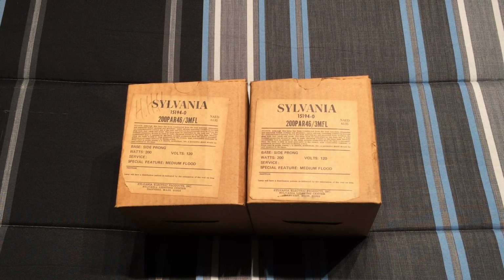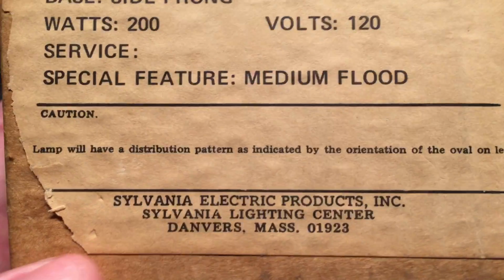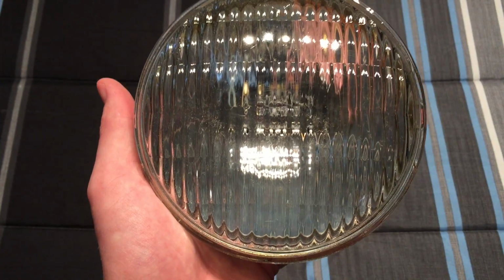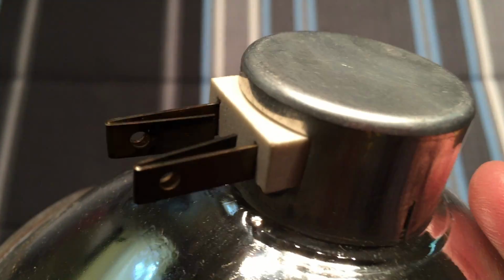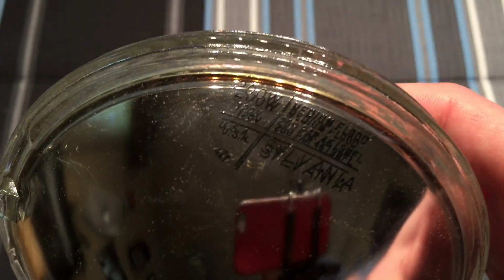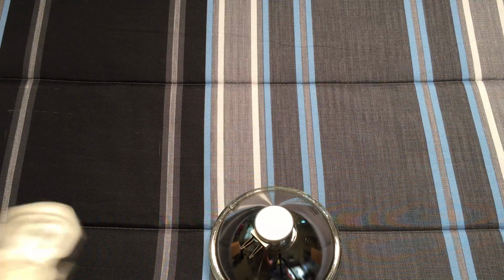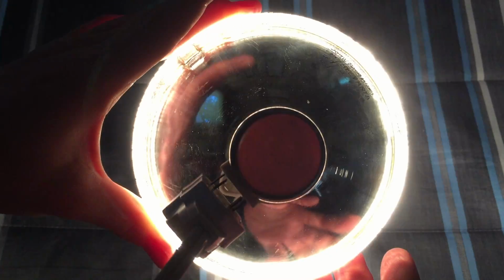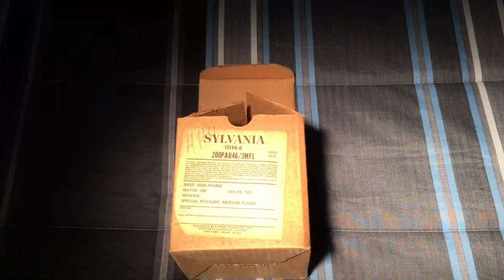Sylvania 200watt PAR46 Flood Light Bulbs